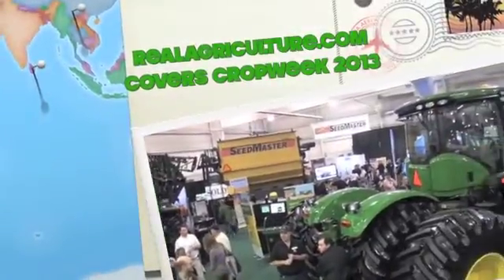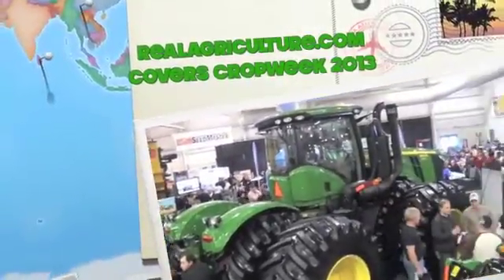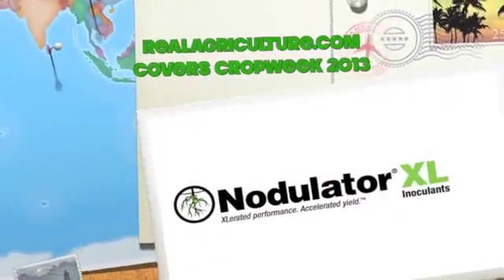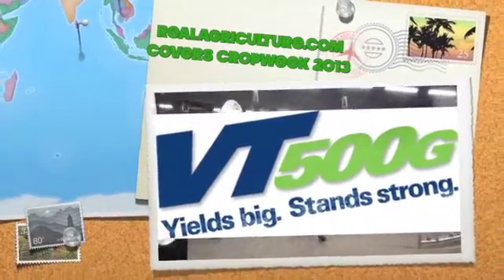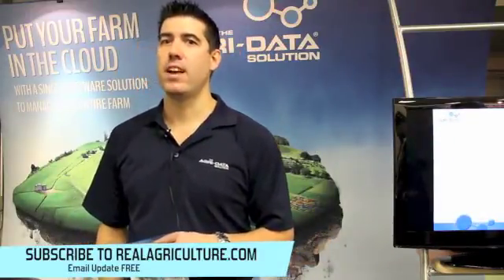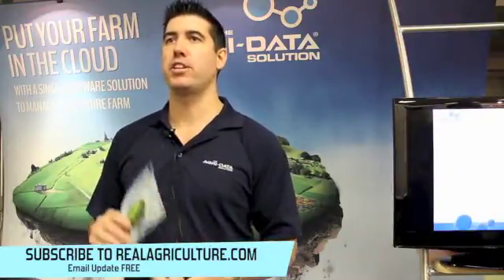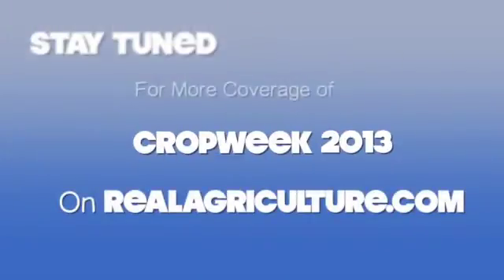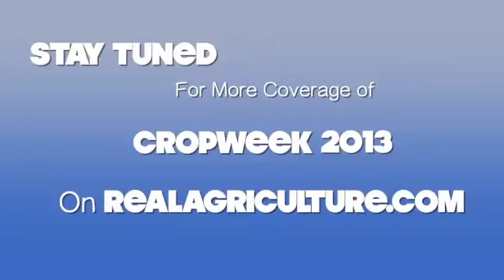Put Your Farm In the Cloud With Agri-Data Solutions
Shaun Haney talks farm data solutions with Kevin Pattison of Agri-Data Solutions at Cropweek 2013.